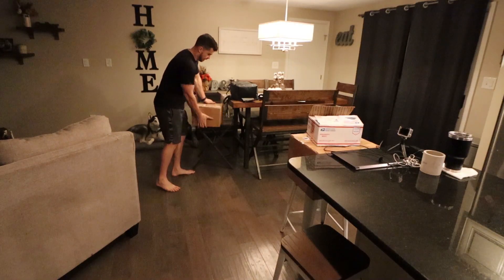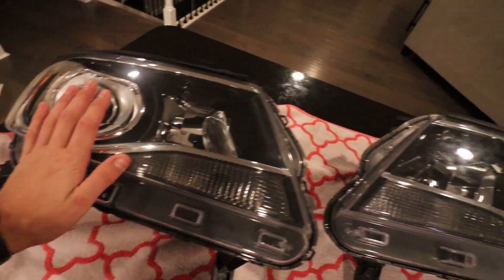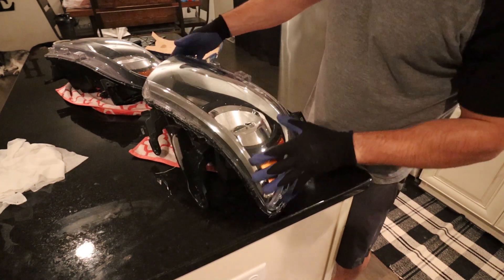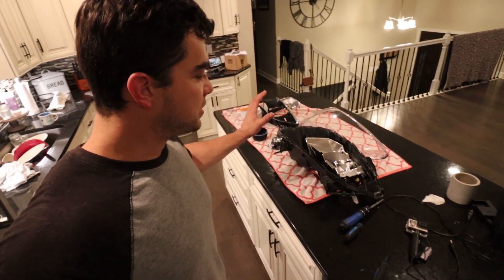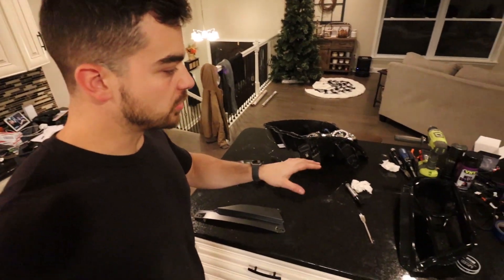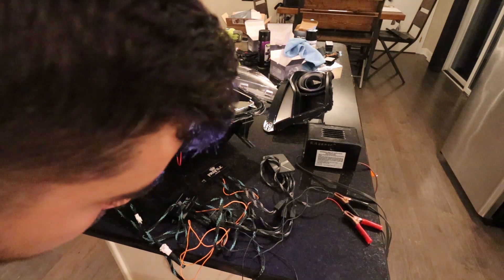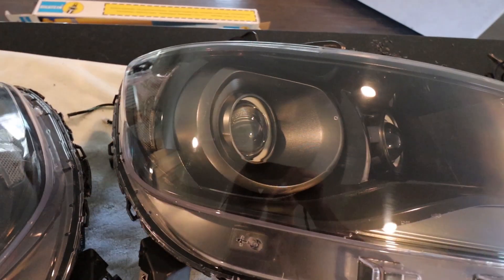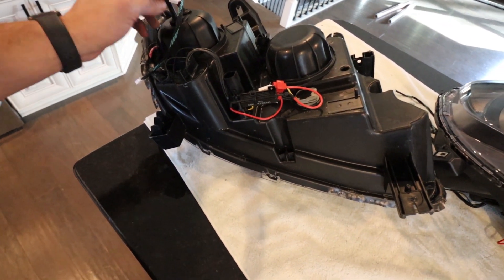Colorado ZR2 Custom Headlight Build - Dual Projectors, HIDs, LEDs, Switchback Halos & More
I finished my 100% custom built Colorado headlights!  Baked in the oven, disassembled, painted, then packed with Profile Prism RGB switchback halos, 4TLR low beam HID projectors, and LED HB high beam projectors.  This is part 1, part 2 will be the installation and wiring!

Weekly videos featuring my 2018 Colorado ZR2 Diesel, 2003 Chevy Silverado ZF6 LB7 Duramax, and 1994 BMW 325is E36 LS1 T56 swap, and friend's videos.

Banks iDash
Method Race 312s (Bronze)
Kenda Klever RT Tires
Meguiar's Hybrid Ceramic Wax
Aftermarket Akkon Headlights
Bed Hooks
LED Bed Lights
Profile Prism Switchback Halos
Morimoto Bluetooth Controller
Black Front and Rear Bowties
LED Reverse Light Pods
Blazer Shift Knob
1" Leveling Kit
Universal Catch Can
4 TL-R Morimoto Projectors
Morimoto HB LED High Beam Projectors
5" Black Exhaust Tip